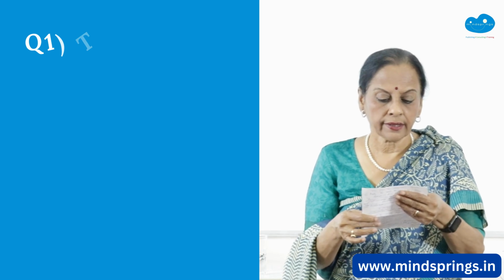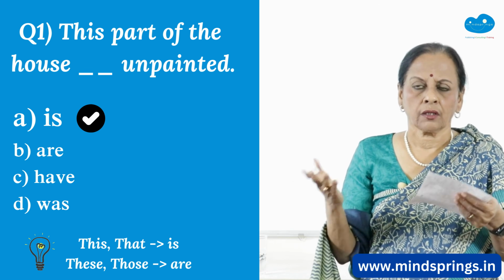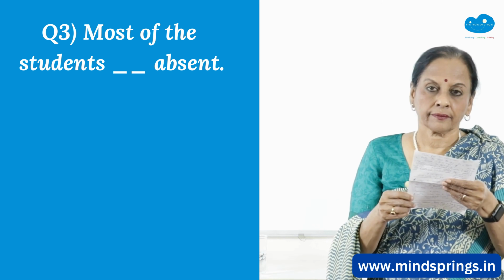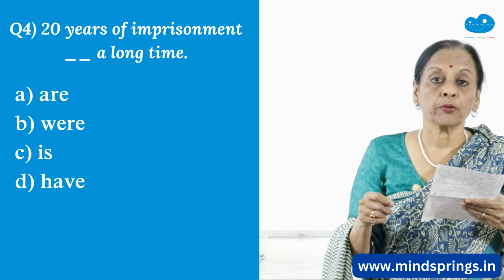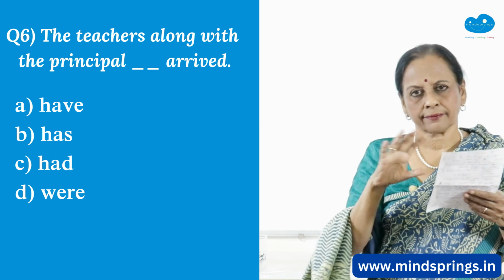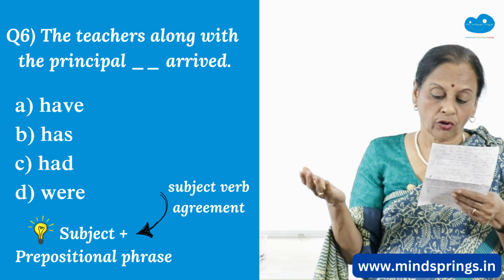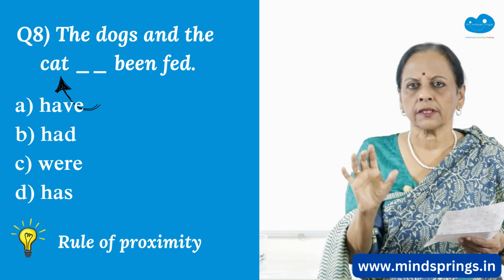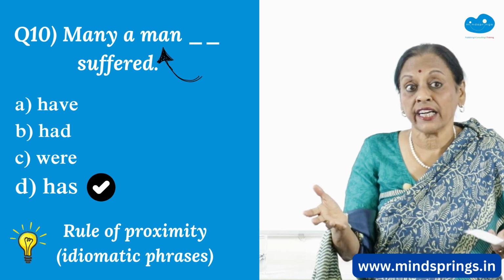Subject Verb Agreement | CBSE Grade 10 Important Questions | English Grammar